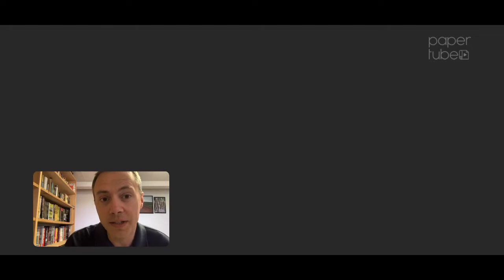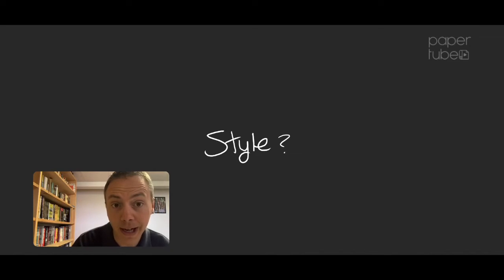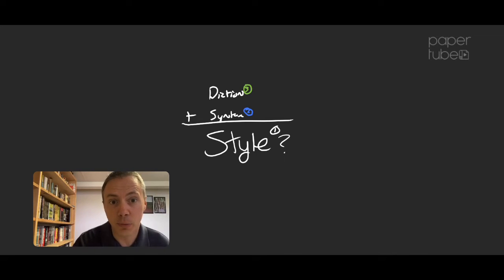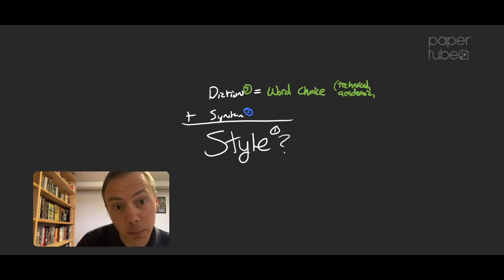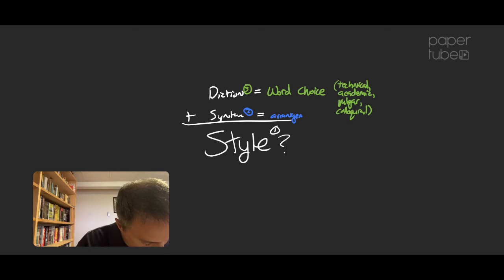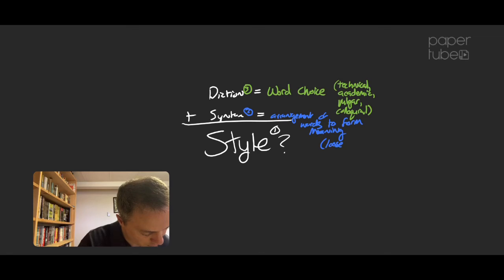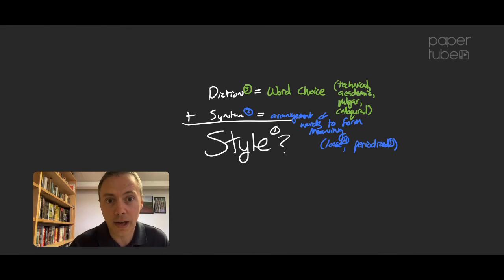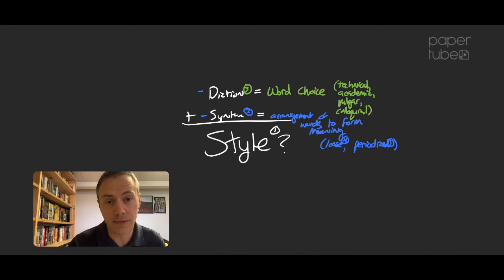What is STYLE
This quick video breaks down writing style in a clear, accurate, and straightforward way.